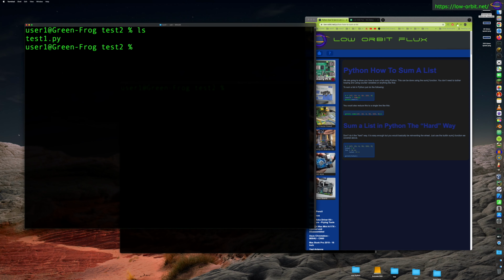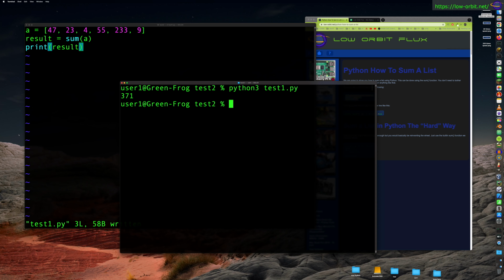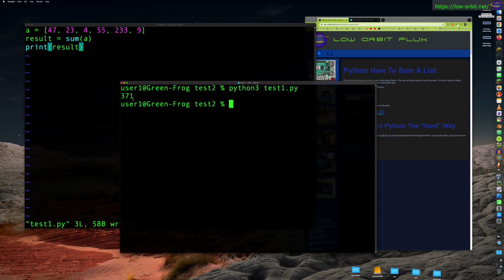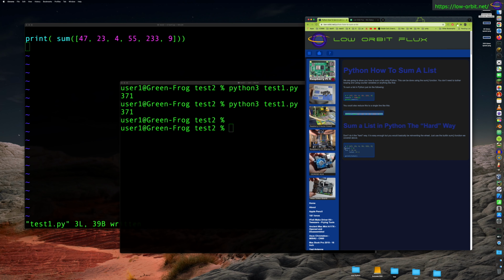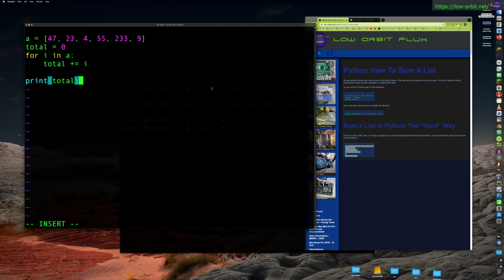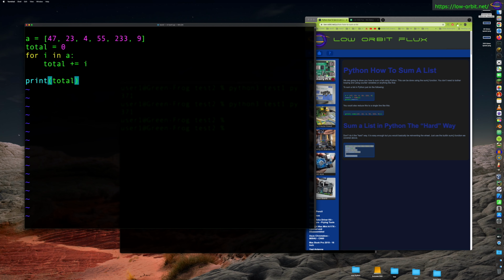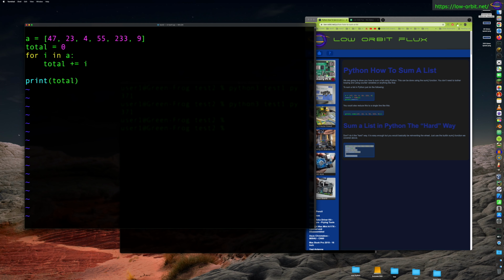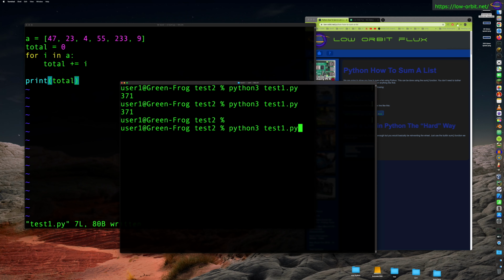Python - How To Sum A List